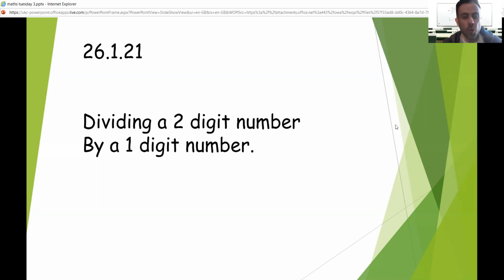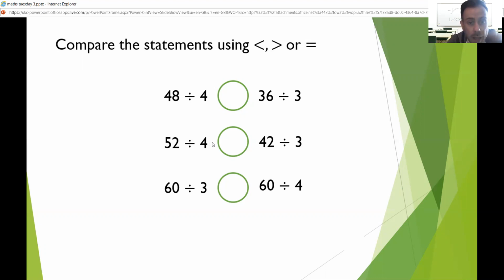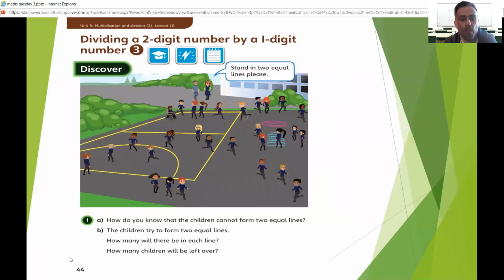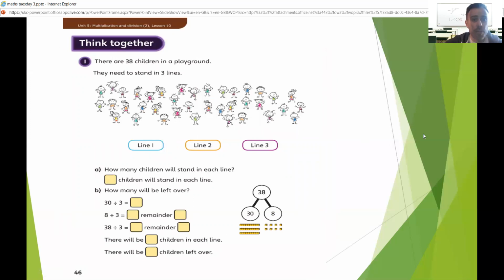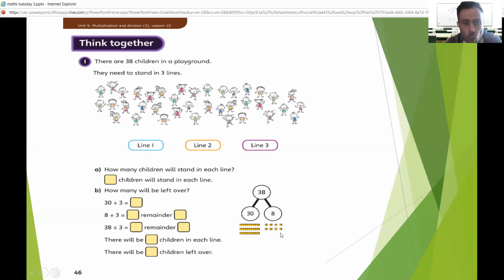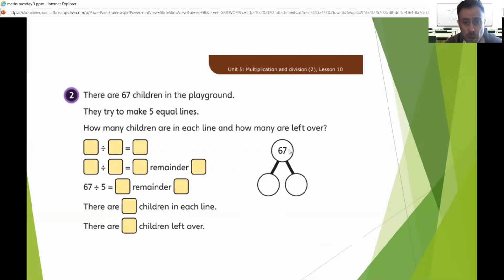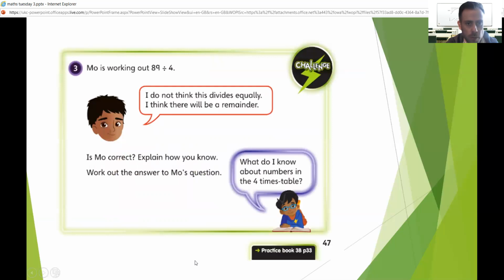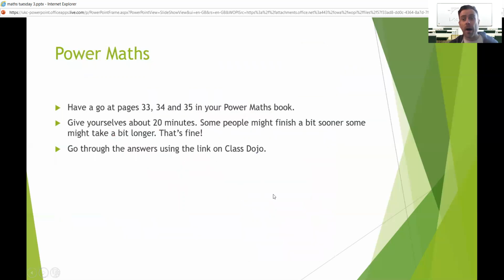Maths - Tuesday 26th January 2021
Today's Maths lesson looking at dividing a 2 digit number by a 1 digit number, with remainders.